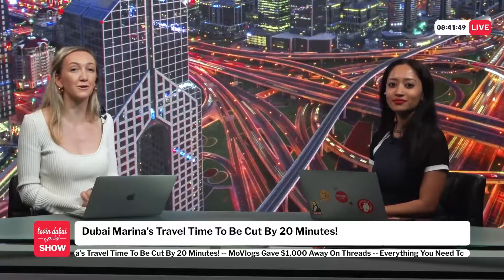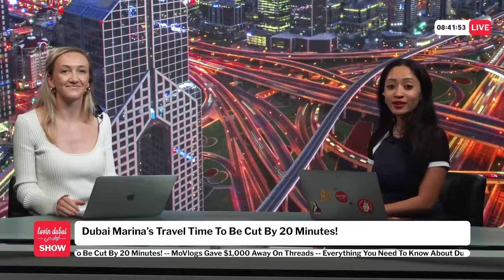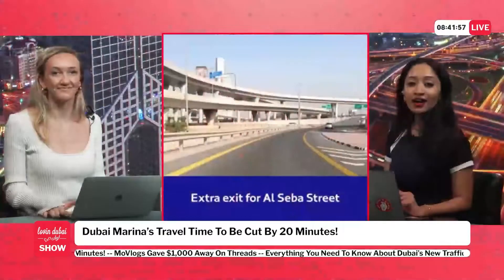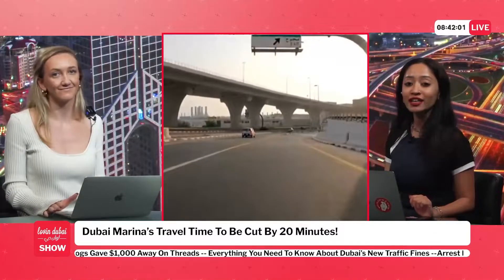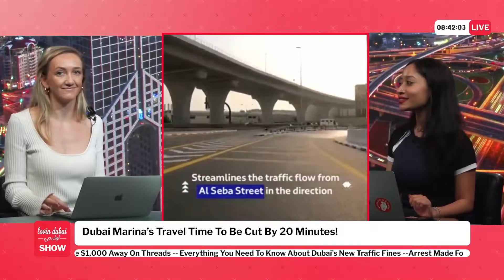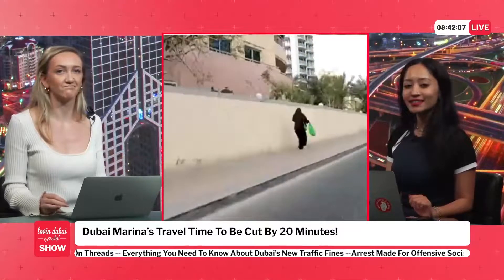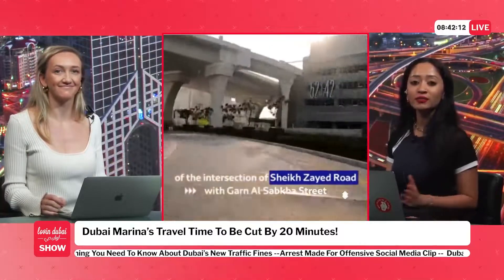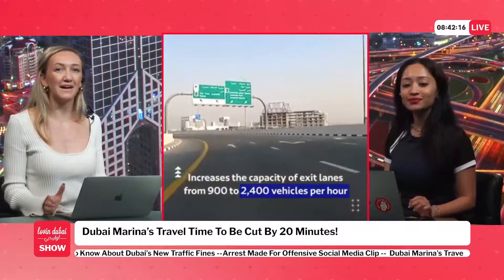Dubai Marina’s Travel Time To Be Cut By 20 Minutes!